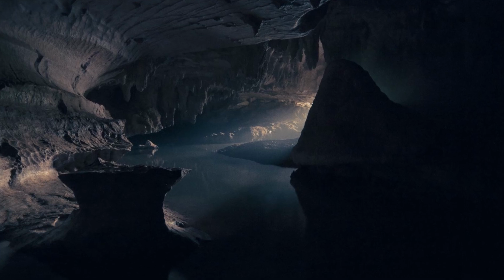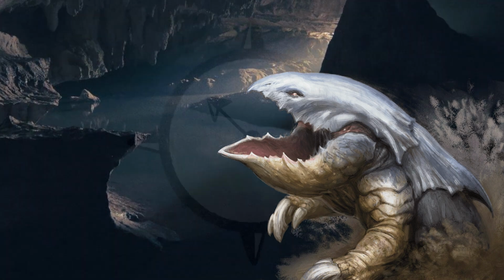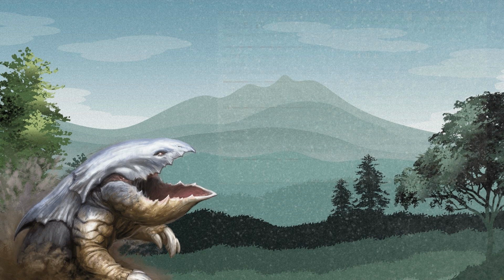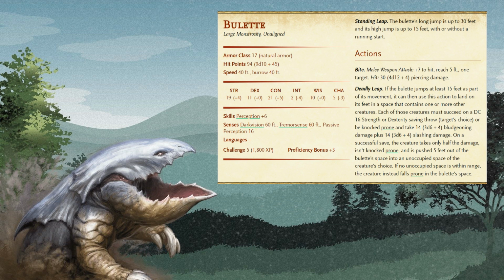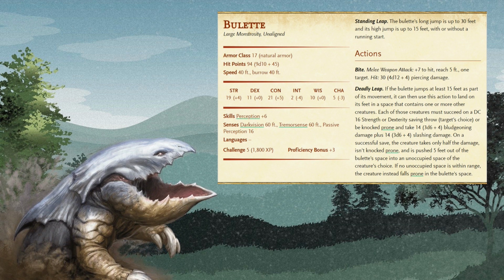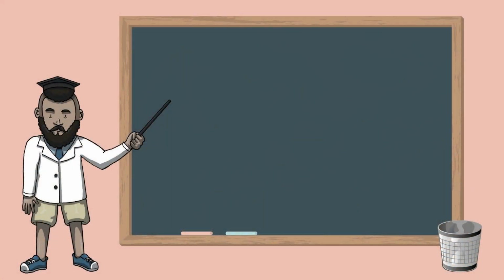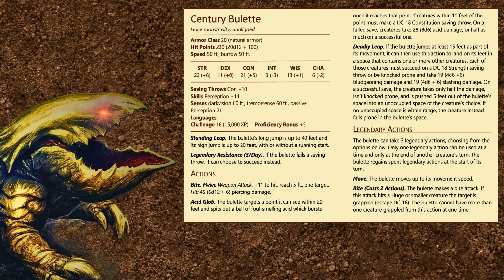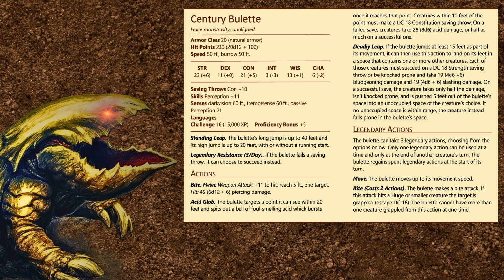How to Use the BULETTE in your DnD Campaign and How to Run them in Combat Encounters | DM Advice 5e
Known for its tank-like build and powerful bite, the bulette is a devastating foe on the battlefield, burrowing underground and causing chaos for the party!

In this video we explore the history, lore, and tactics of this Challenge Rating 5 monster from the 5e Dungeons & Dragons Monster Manual. Let's discuss their biology, behaviour, and combat abilities to work out how to best use them in your D&D game and how they can become real threats on the battlefield against a party of adventurers.

If you'd like to use the homebrew Century Bulette featured in this video in your D&D campaign, you can find the stat block here on Reddit:

Cheers,
Nazir North